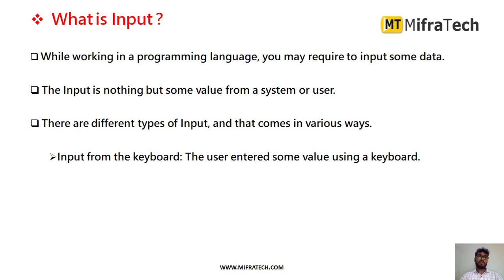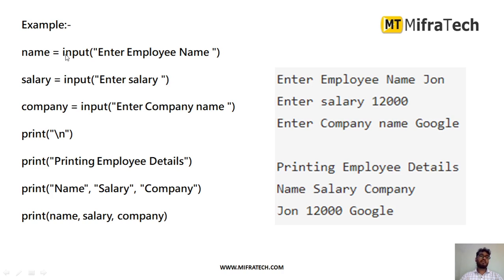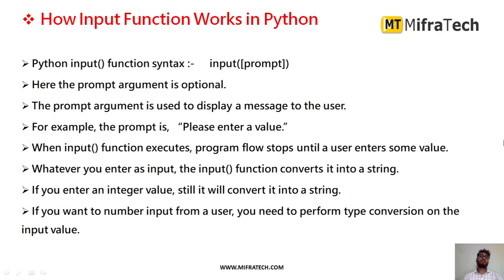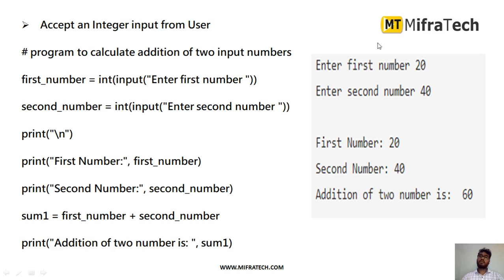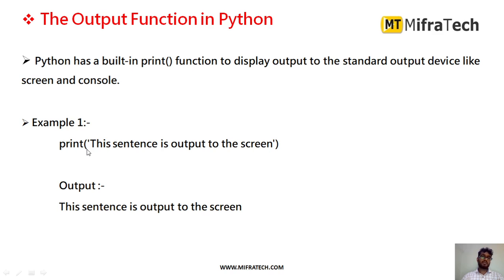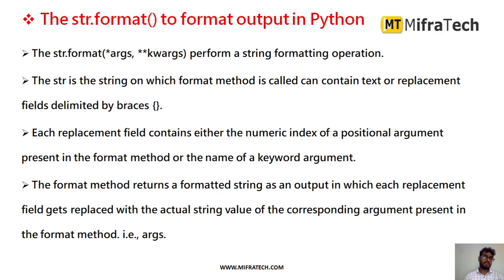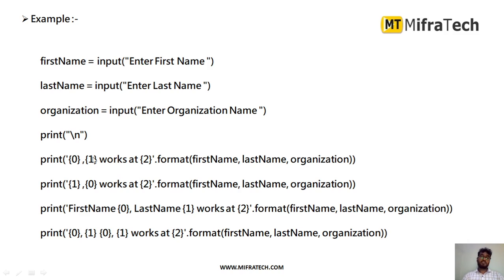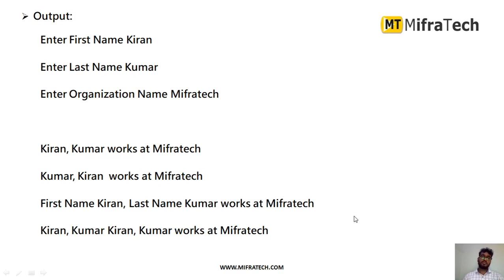Python Inputs and Outputs mifratech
PROJECTS:
► Institution Scope

MISSION:
1. To offer top quality support that merge creativeness with value costs, while developing an effective relationship with our customers.
2. To regularly endeavor to fulfill or surpass our client needs and objectives of price, support, and selection.
3. To this end, we will execute regular opinions of the market to improve the customer business.
VISION:
1. We have a perspective to become a most significant and a powerful company to play a crucial part in business development.
2. We are dedicated to fulfill and go beyond our customer objectives by providing top quality solutions always.
3. To be the most passionately known organization in all our business sector while attempting to offer our customers with the best possible support.